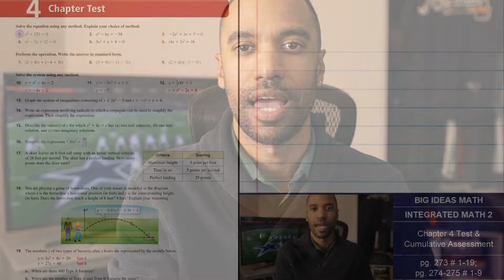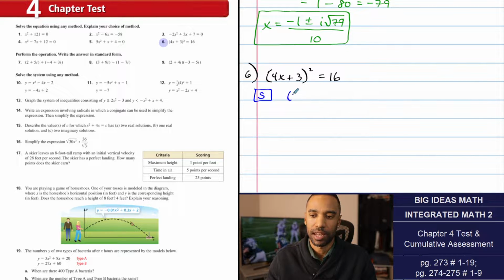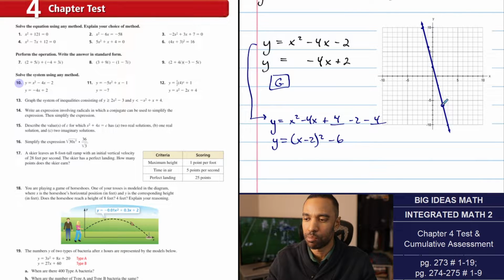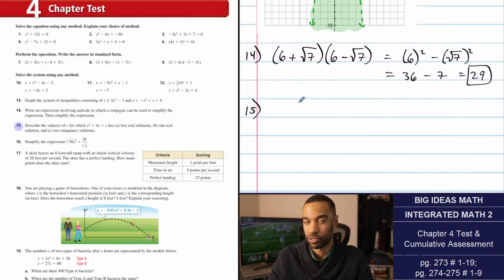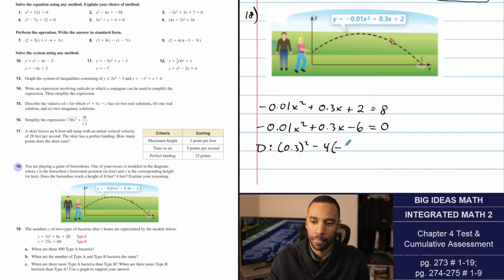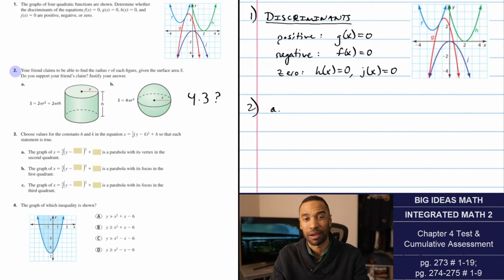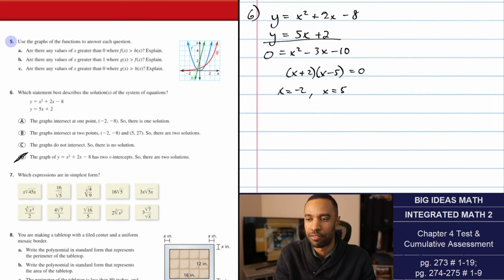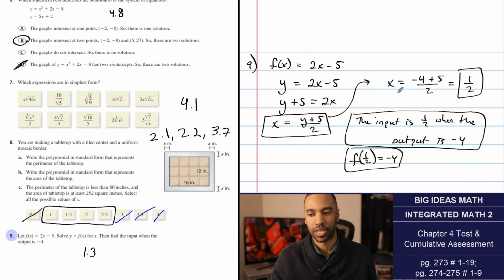Big Ideas Math [IM2]: Chapter 4 Test & Cumulative Assessment (Problem Set)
*PDF DOWNLOADS*

(0:00:00) Introduction

(0:01:44) Problem #1
(0:04:16) Problem #2
(0:07:32) Problem #3
(0:12:01) Problem #4
(0:13:36) Problem #5
(0:14:35) Problem #6
(0:21:44) Problem #7
(0:22:21) Problem #8
(0:22:53) Problem #9
(0:23:50) Problem #10
(0:29:39) Problem #11
(0:32:16) Problem #12
(0:35:29) Problem #13
(0:40:14) Problem #14
(0:41:34) Problem #15
(0:46:23) Problem #16
(0:48:10) Problem #17
(0:53:45) Problem #18
(0:58:40) Problem #19

CUMULATIVE ASSESSMENT
(1:05:49) Problem #1
(1:07:23) Problem #2
(1:11:11) Problem #3
(1:15:07) Problem #4
(1:16:28) Problem #5
(1:20:11) Problem #6
(1:22:51) Problem #7
(1:27:43) Problem #8
(1:33:48) Problem #9